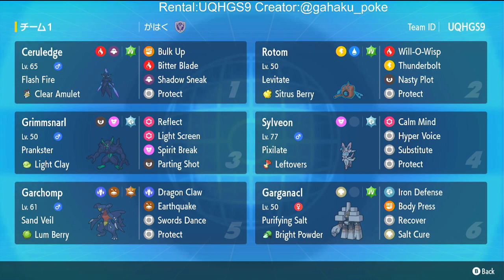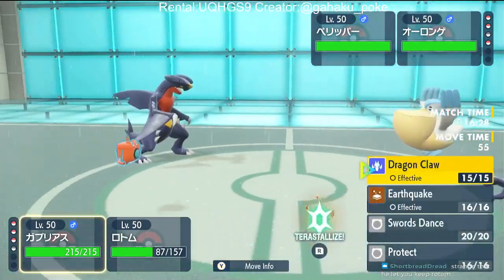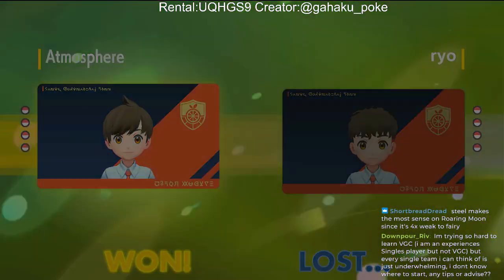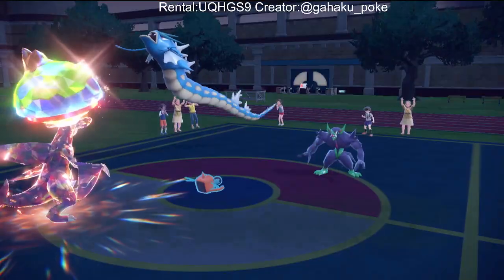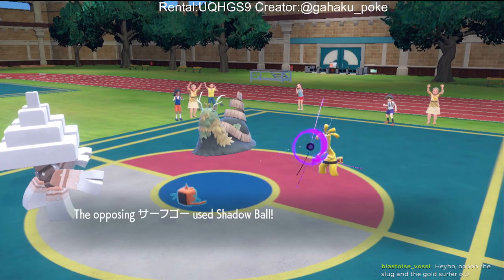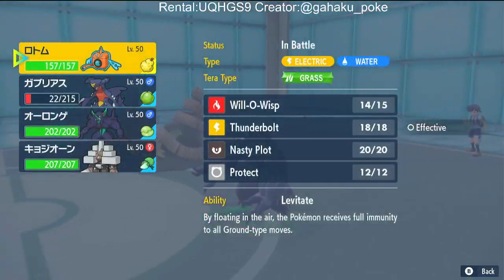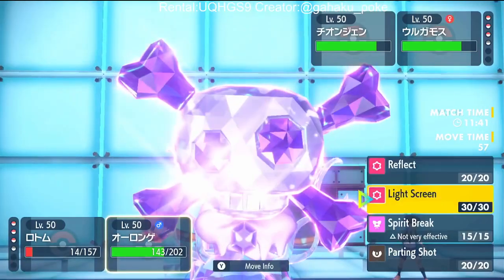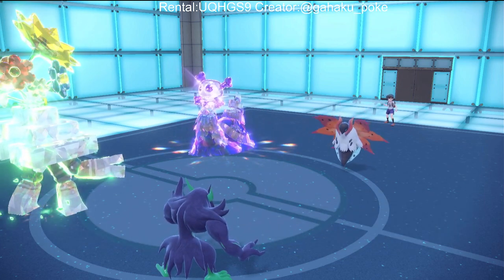Our Ruination... wo-chien | Pokemon SCARLET and VIOLET DOUBLES Battles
honestly probably shouldve brought the ceruledge mode, but we learning ahhh ggsss good to get worked by stuff i've never seen though that's what early meta is all about big wo-chien vgcs.

IF YOU LOOKED THIS FAR DOWN IT IS MANDATORY THAT YOU